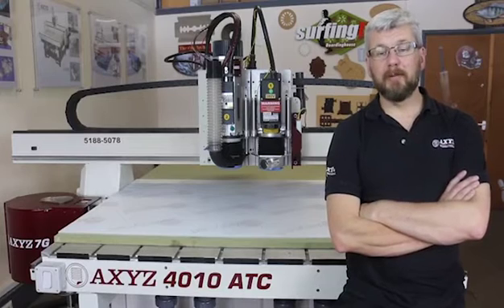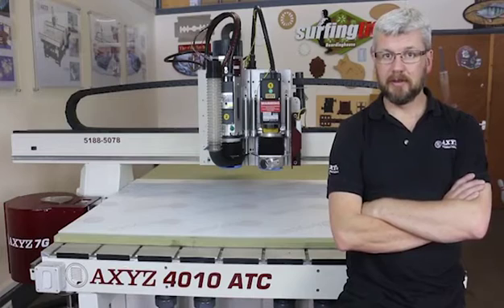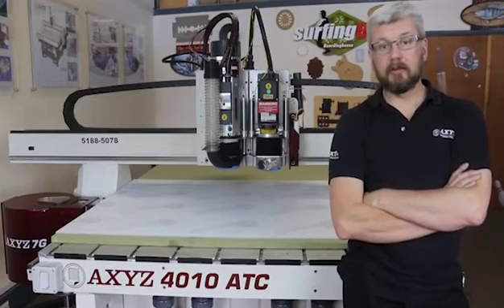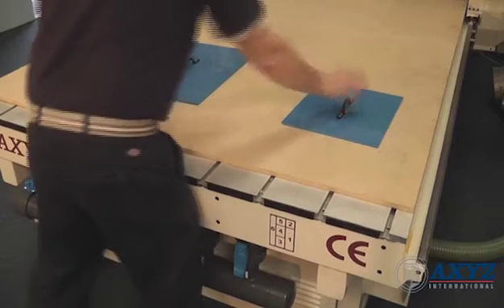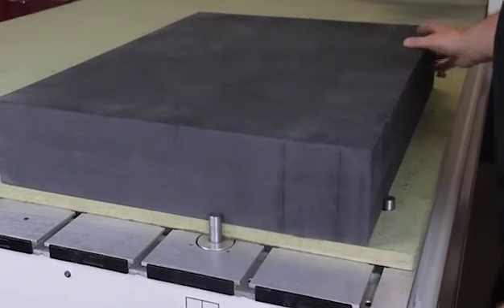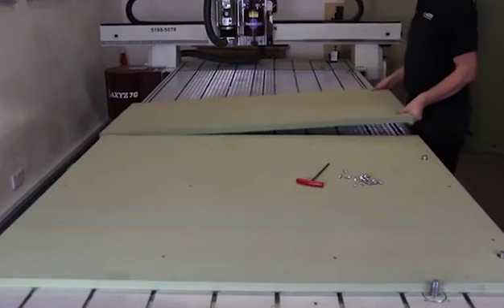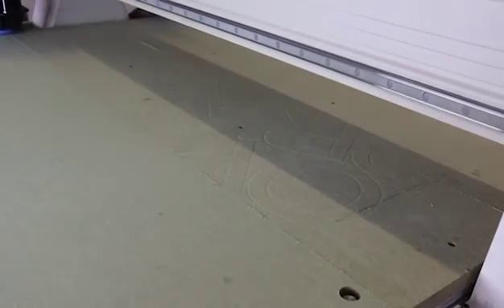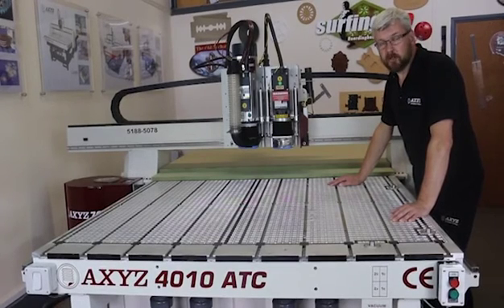The benefits of using a Vacuum Bed on an AXYZ CNC Router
During the early days of CNC routing, most machine held the material down with a variety of clamps, and in some cases the material would be screwed down to the bed. While this technique does provide material security it still allows movements of parts during the cutting process, which inevitably damage cut quality.

At AXYZ we recommend using a vacuum pump or blower. This way the material remains securely in place throughout the entire cutting process.

The distinction between using a pump or blower is often dependent on what type of material you are cutting. If the material is non-porous, then you would use a pump to create deep vacuum pressure. However, if your material is porous such as packaging foam, then the blower would be used to drag as much air through the material as possible.

Both of these options are plumbed into the underside of an AXYZ CNC Router and the air flows through the sacrificial bed.

All AXYZ CNC Routers come with an aluminum vacuum deck as standard. This allows the vacuum to spread across the entire process areas. The vacuum deck is split into several zones to allow vacuum zones to be closed or opened manually or through the auto zone management application. This application will open and close zones dependent on the live position of the cutting head, ensuring optimal vacuum hold down on all material being processed.

A sacrificial bed is placed on top of the aluminum vacuum deck. We recommend using general purpose MDF;

1. It's cheap
2. It's widely available
3. It produces very little wear on tooling.
4. Most importantly, it's extremely porous material allowing maximum air flow.

You can use almost any thickness of MDF, from 4mm up to 25mm. There are two ways to attach your MDF, firstly you can lay the material on the bed and use the vacuum hold down to keep it secure, or you can mechanically fix it in position, although this can only be done with thicker MDF.

Naturally, when processing material you will mark the surface of the MDF, unfortunately this will eventually cause vacuum bleed. With a mechanically fixed sacrificial bed, you can skim the surface to ensure a consistent bed height.

If you are replacing your sacrificial bed make sure there is no swarf or debris between the aluminum vacuum deck and your new piece of MDF. The same can be said when replacing the material for cutting.